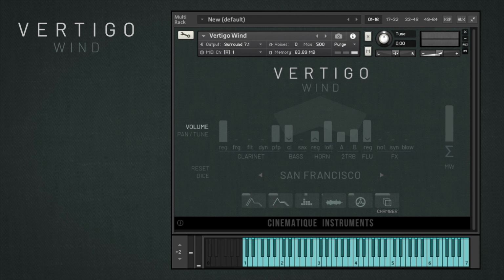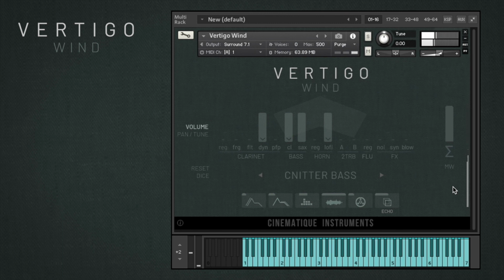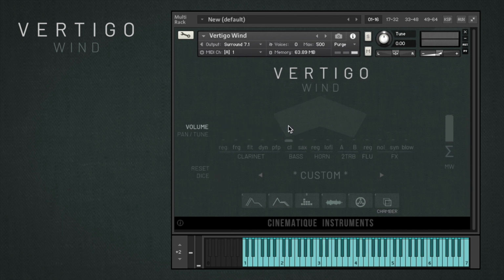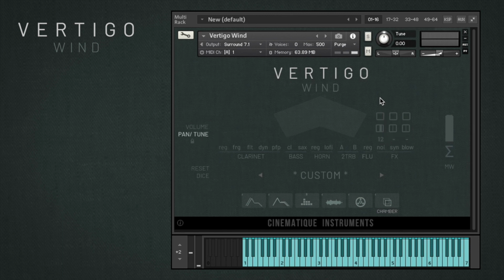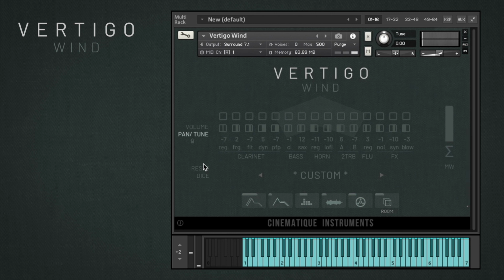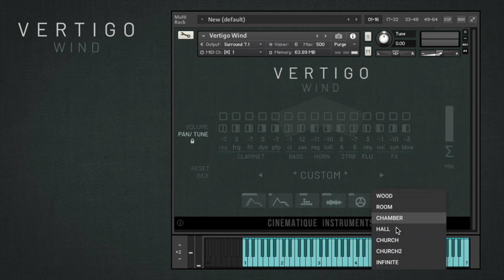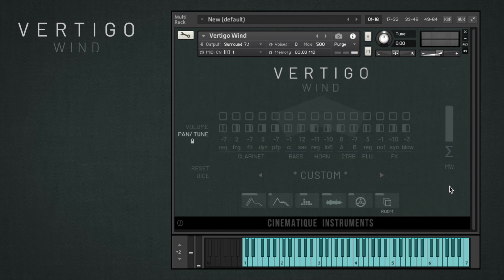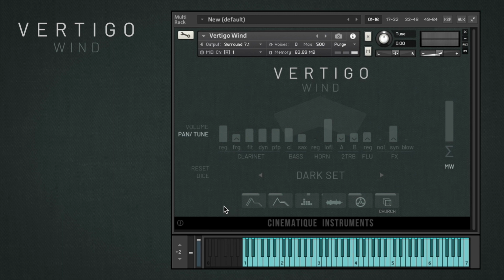Walkthrough // Vertigo Wind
Welcome to the Vertigo Wind walkthrough, where we'll explore another addition to the Vertigo series. Vertigo Wind is a meticulously curated collection of reed and brass articulations, additional organic sounds, and FX to help you create warm and emotive pads. In this video, we'll look at the various sound sources and delve into the different presets that make it easy to create inspiring ensembles.

With its range of effects, such as reverb and drive, and the ability to randomize presets you can easily create unique wind sounds, warm pads, and gritty textures.

So sit back, relax, and dive into the world of Vertigo Wind. Let's discover how this exceptional library can help you create beautiful, rich, organic sounds with an unmistakable human feel.